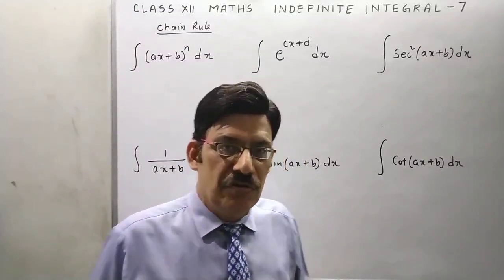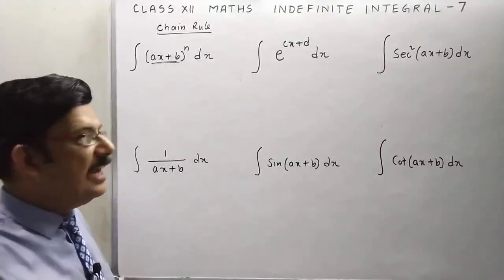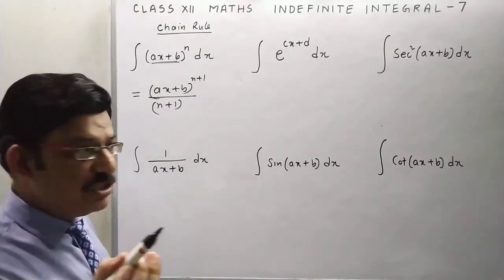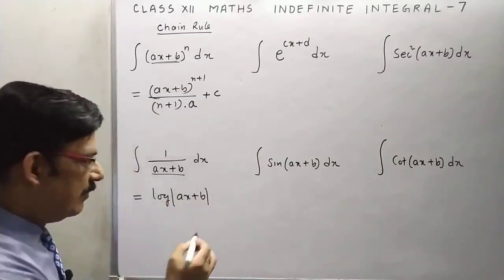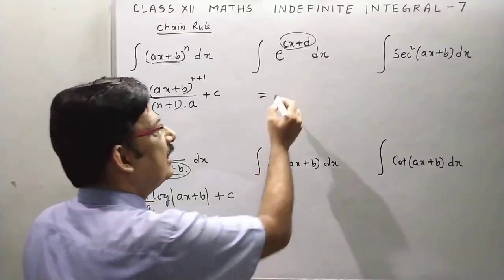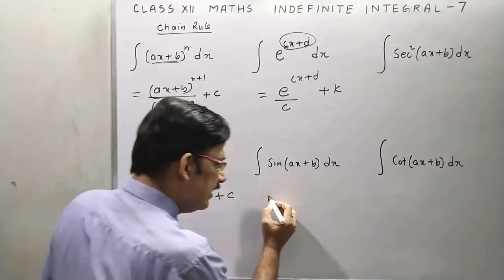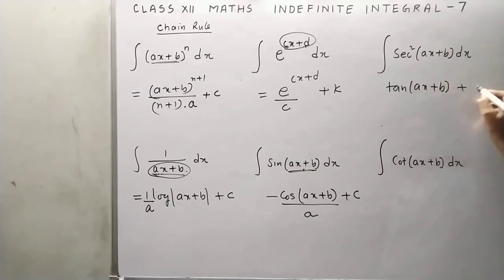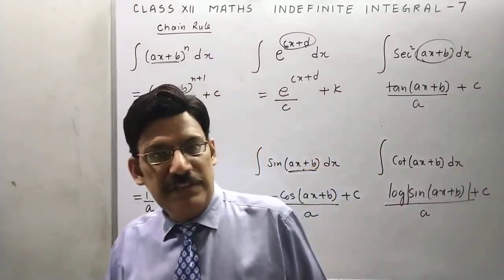CLASS XII MATHS INDEFINITE INTEGRAL PART 7